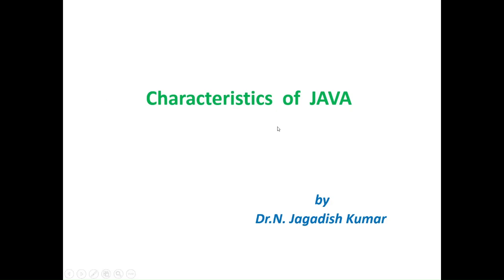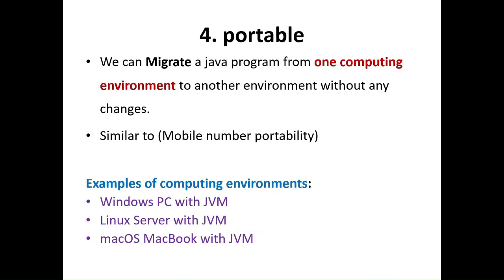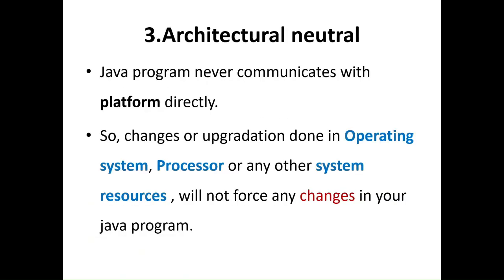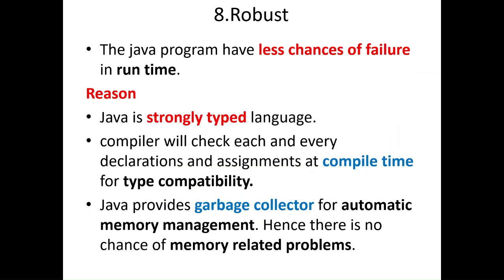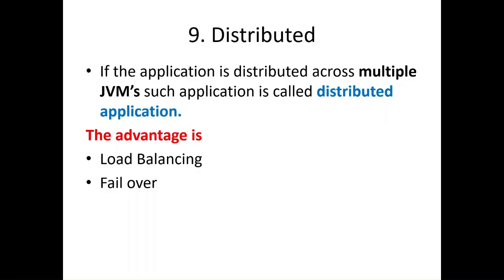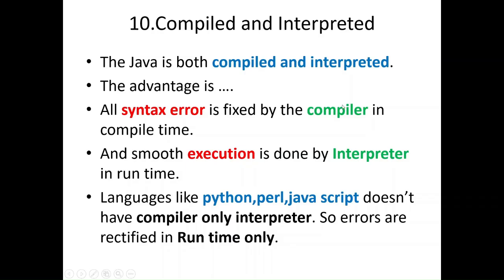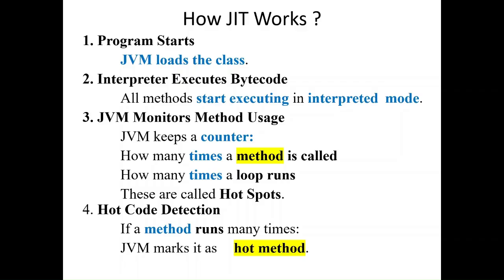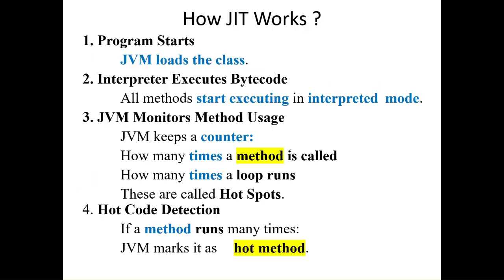Characteristics Of Java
In this video, we explore the **Characteristics of Java** that make it one of the most popular programming languages in the world. Learn about features such as **Simple, Object-Oriented, Platform Independent, Secure, Robust, Portable, Multithreaded, High Performance, Distributed,** and **Dynamic** with easy-to-understand explanations and examples.

Whether you're a beginner or preparing for exams and interviews, this video will help you understand why Java is widely used across industries.